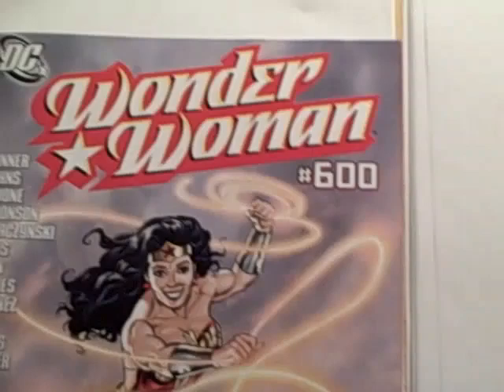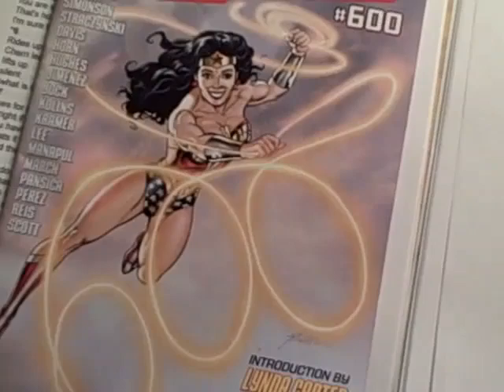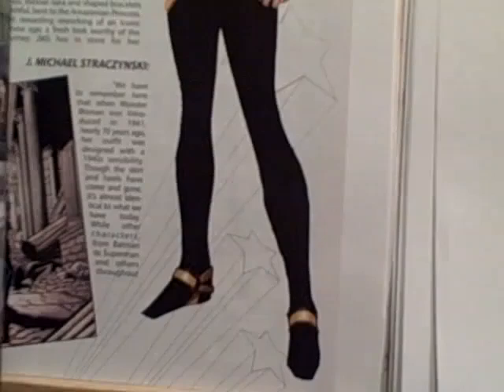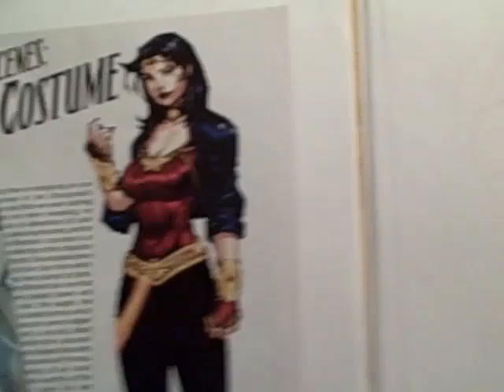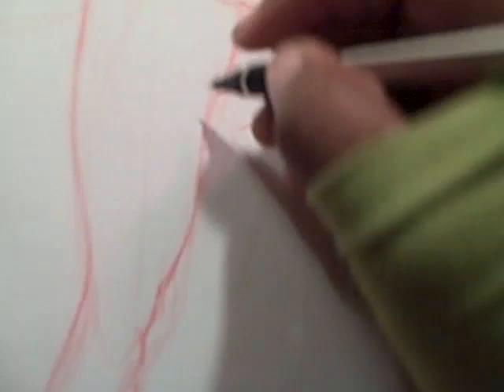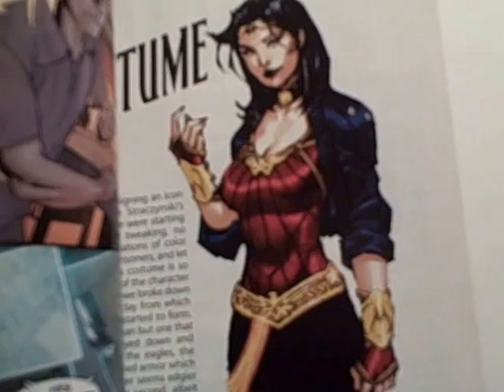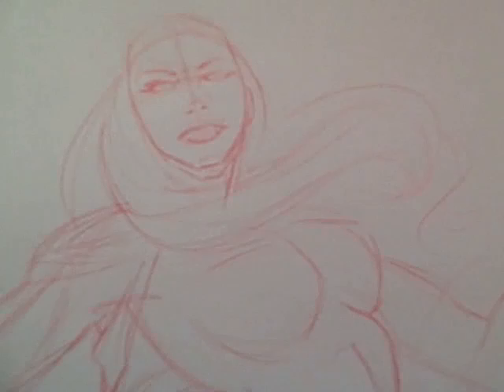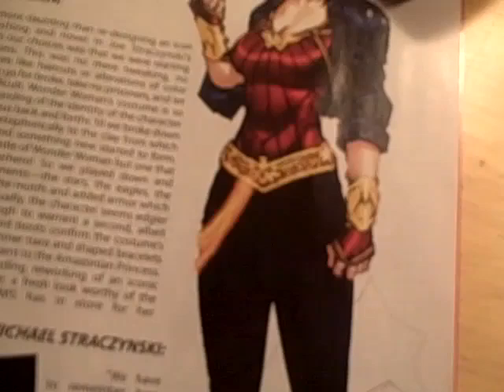Wonder Woman #600 Part one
Created on July 24, 2010 Part one of the WW #600 quick paint i did.today